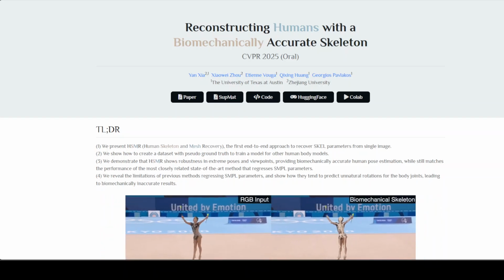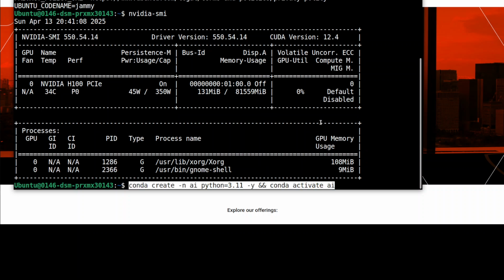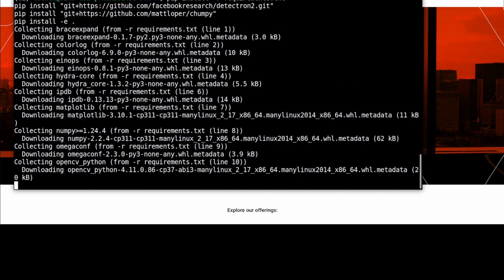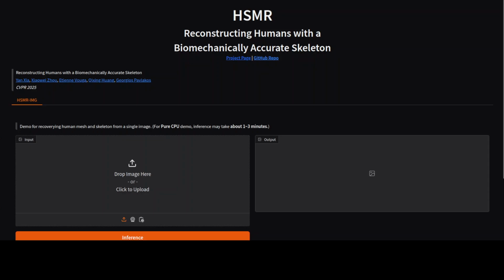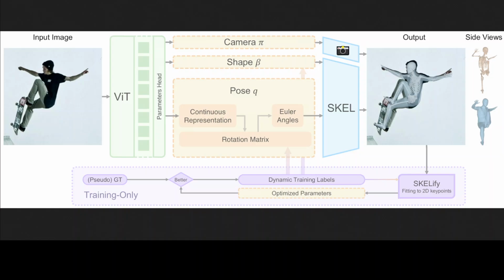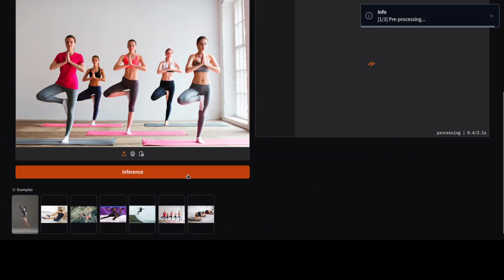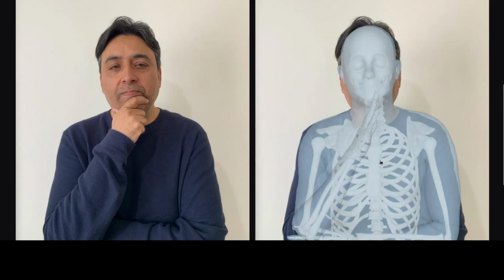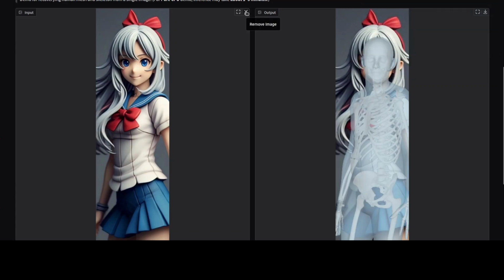Install HSMR Locally for Reconstructing Humans with Biomechanically Accurate Skeleton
This video locally installs HSMR (Human Skeleton and Mesh Recovery), the first end-to-end approach to recover SKEL parameters from single image.